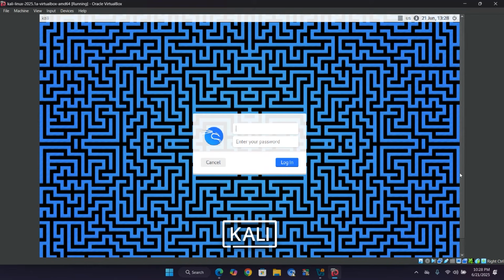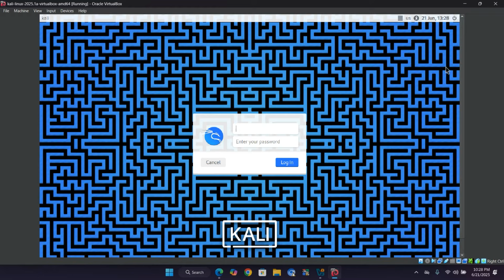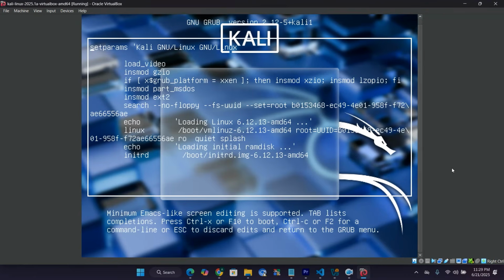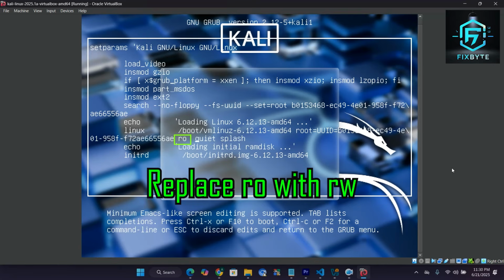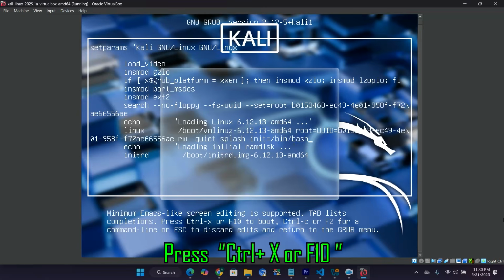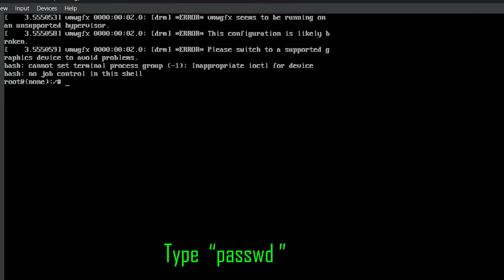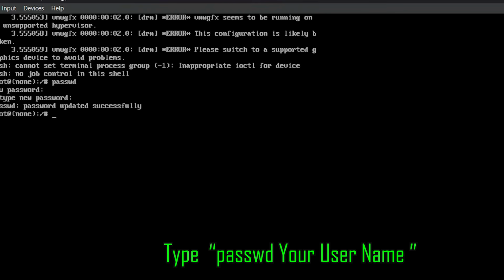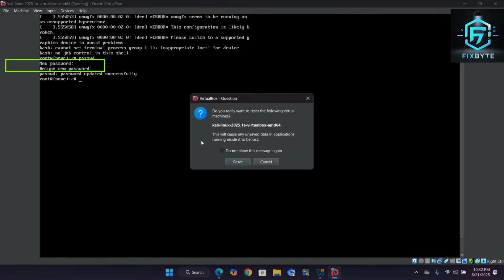how to reset kali linux password | in 2 Minutes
🔐 Forgot Kali Linux Password? Here's How to Reset It!
Don't worry! You don’t need to reinstall anything. In this video, I’ll show you how to reset your Kali Linux password step-by-step, even if you're completely locked out.

🛠️ Steps Covered in This Video:
Restart your Kali machine

At the GRUB boot menu, press any key to stop auto-boot

Highlight Kali GNU/Linux and press e

Find the line starting with linux

Change ro to rw

At the end of the same line, add: init=/bin/bash

Press Ctrl + X or F10 to boot

You’ll land in a root shell

Type passwd to reset the root password

OR type passwd username to reset a specific user’s password

Type reboot to restart the system

Login with your new password 🎉